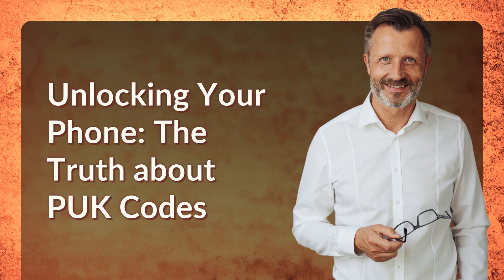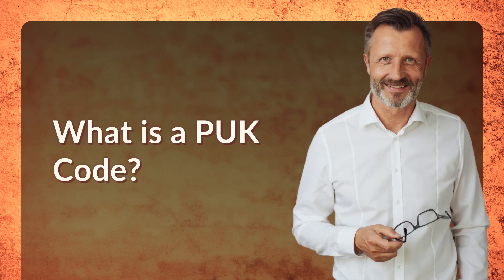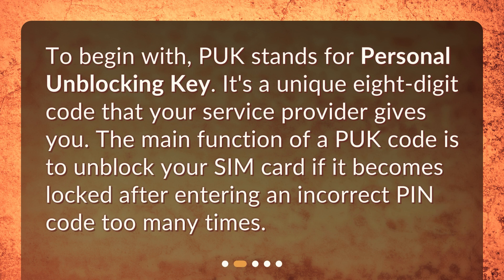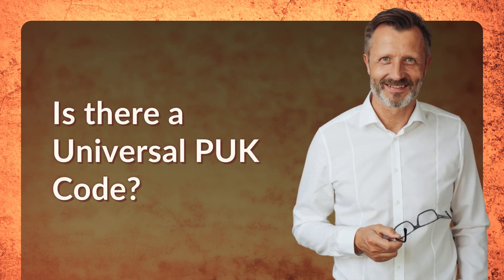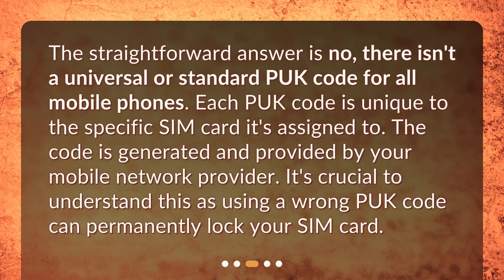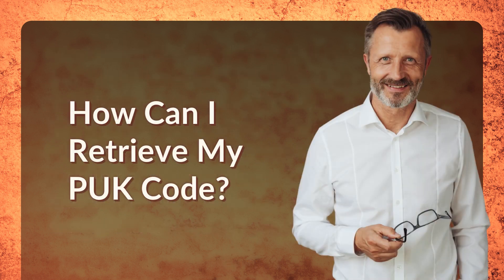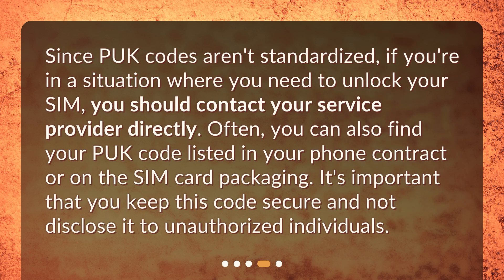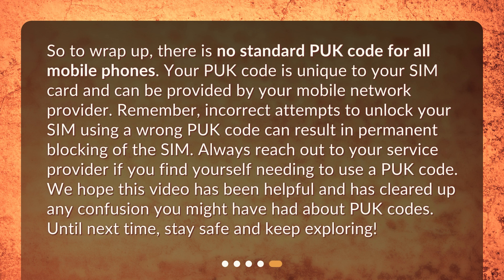Unlocking Your Phone: The Truth about PUK Codes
Is there a standard PUK code for all mobile phones? • Unlocking Your Phone: The Truth About PUK Codes - Learn the Facts and Keep Your Phone Secure!

00:00 • Unlocking Your Phone: The Truth about PUK Codes
00:23 • What is a PUK Code?
00:44 • Is there a Universal PUK Code?
01:11 • How Can I Retrieve My PUK Code?